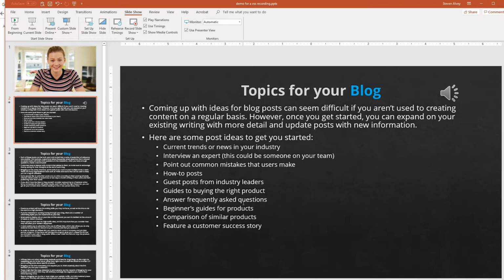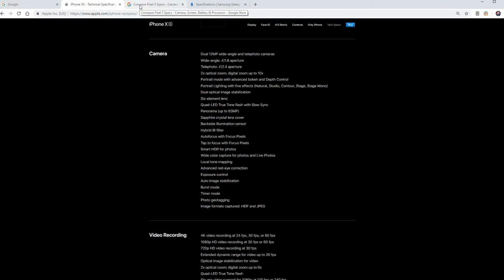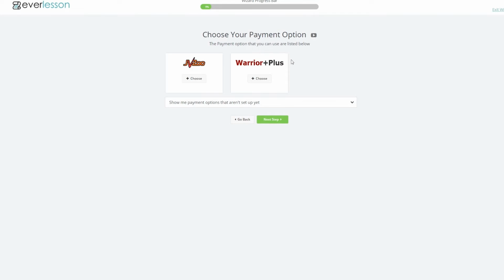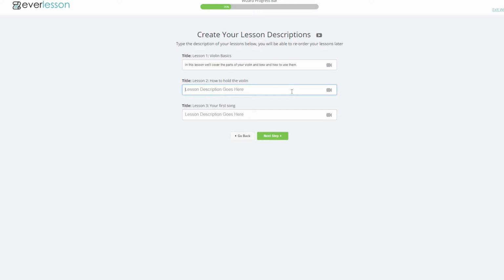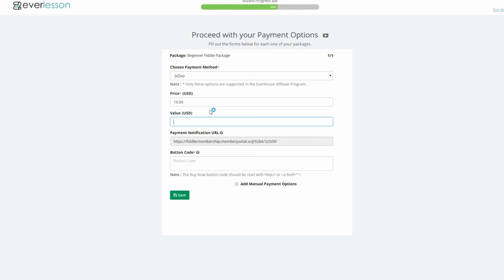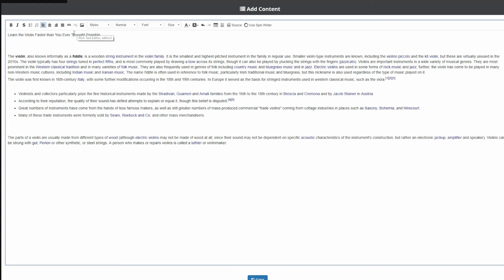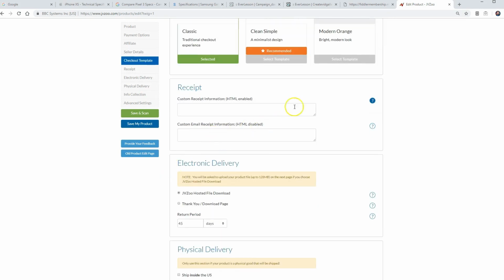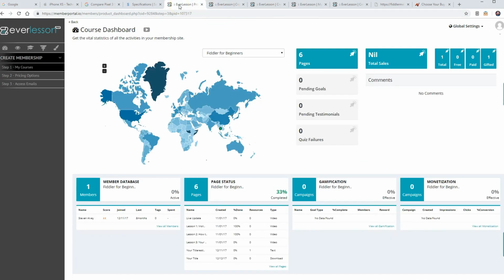Learn how to incorporate e-learning into your business!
Learning is to core foundation to anyone's success. The more you know the more can you earn. As the saying goes, "the more you learn the more you earn." And today, you're going to learn within this video tutorial course how to incorporate e-learning into your business!